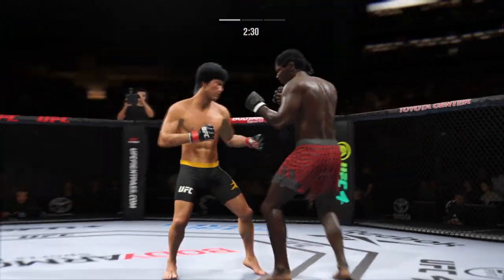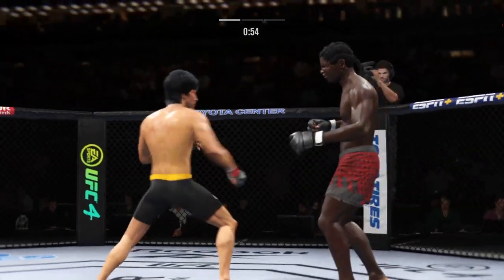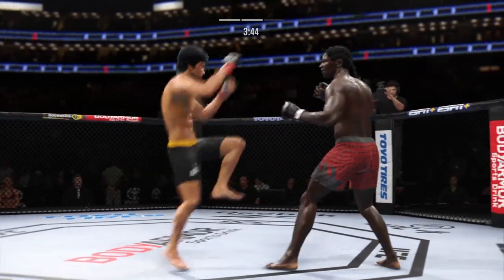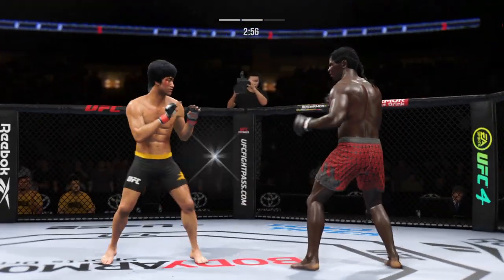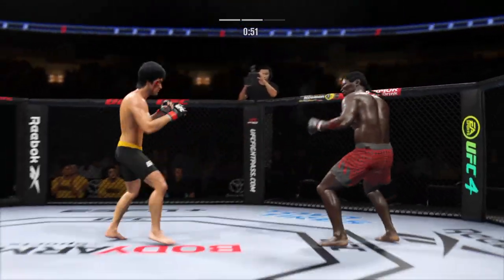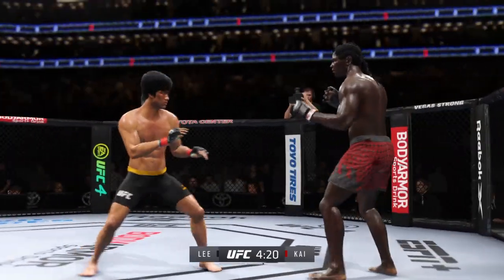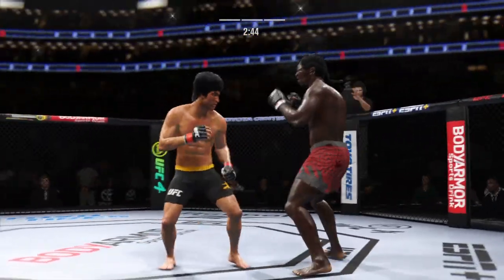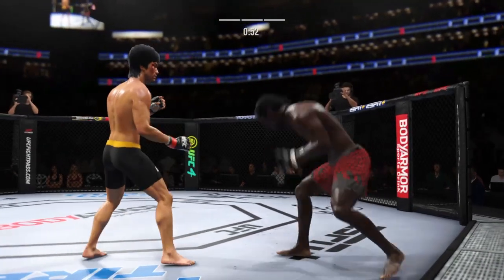UFC 4 | Bruce Lee vs. Khan | EA Sports | Lee Fight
Dear subscribers and guests of my channel, this video was made by me especially for you, enjoy watching) Please do not forget to subscribe to my channel, give a thumbs up, write comments and ring the bell, enjoy watching!!!)))

The fights take place in the UFC 4 video game EA Sports. I cosplay various video game characters, movie heroes or just famous personalities and release them to battle with UFC stars to make sure who is the strongest! Happy viewing and good time!